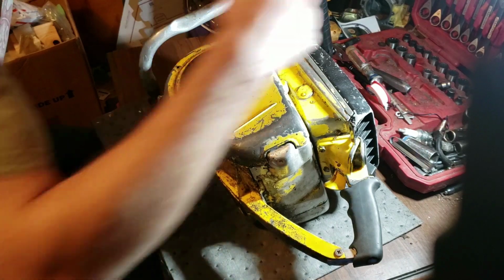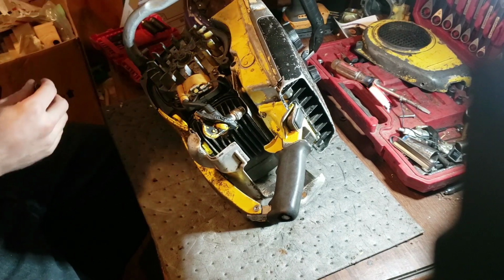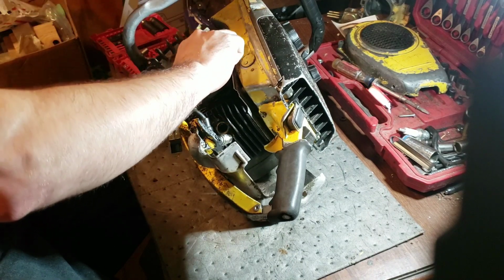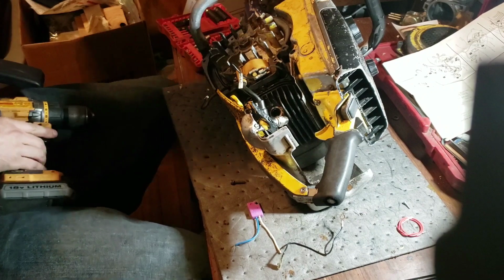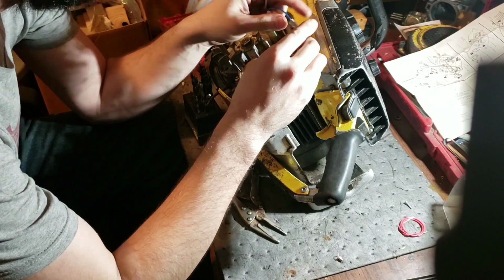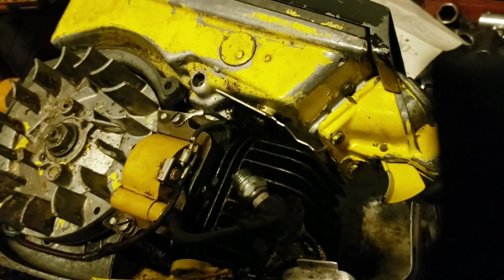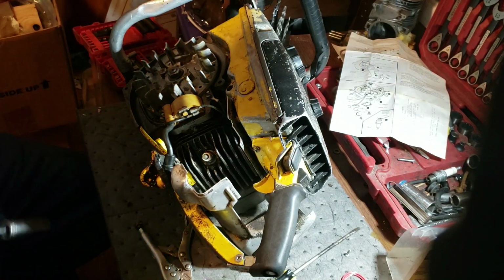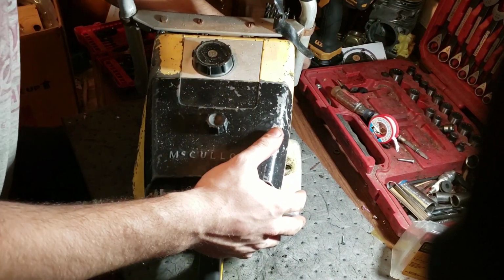McCulloch 790 part 6 ignition the issue?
Intermittent spark on top of not firing in the correct spot in the plug told me that's gotta be my problem or one of them.